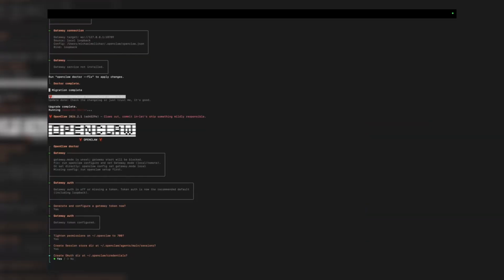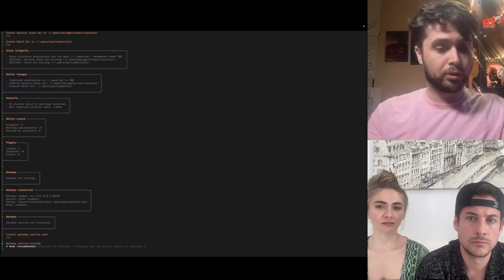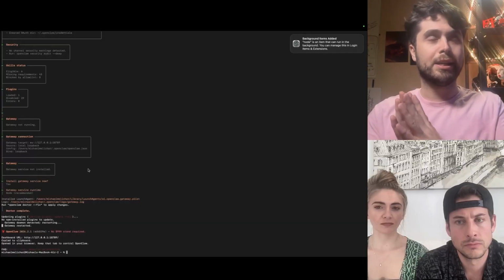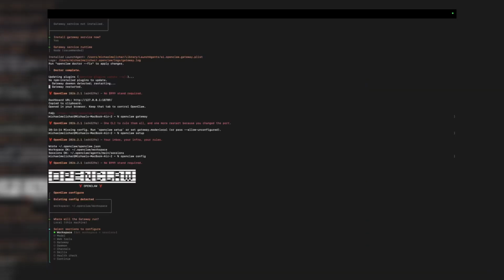EP23: How I Use OpenClaw to Run My Founder Workflow | with Michael Melichar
Welcome to Episode 23 of the 25 AI Tools of Christmas! 🎄

We’re Ariel & Justin — two founders learning AI tools alongside real professionals who use them in their daily workflows.

Today’s tool: OpenClaw
A developer-first AI agent framework that lets founders automate email filtering, reminders, outbound, Slack workflows, and even full system-level actions directly from their computer.

Why people love OpenClaw:
✔ Automates small, time-draining admin tasks
✔ Filters emails and notifications intelligently
✔ Connects to Slack, WhatsApp, and other tools
✔ Can summarize conversations into action items
✔ Customizable with your own models and API keys
✔ Built for deep automation, not surface-level AI chat

Guest Expert:
Michael Melichar , Co-Founder & CEO of Triptimize, building tools that help founders operate more efficiently — shares why developers are the early adopters of AI agents, how to use OpenClaw to filter email and protect your flow state, and a practical workflow for turning conversations into clear, actionable tasks.

Chapters:
00:00 - From Voice Recording to Team Tasks with OpenClaw
01:00 - Welcome to 25 AI Tools of Christmas
01:27 - Meet Michael Melichar & Triptimize
01:56 - What OpenClaw Actually Is
02:36 - Installing OpenClaw via Terminal
03:58 - Choosing Models & API Setup
04:30 - Configuring Skills & Permissions
05:32 - Connecting Slack, WhatsApp & Channels
06:17 -  The AI Agent “Social Network” Experiment
07:20 - Automating Conversations into Action Items
08:13 - Treating AI Like a Forgetful Genius
09:10 - Writing Notes to Prevent AI Loops